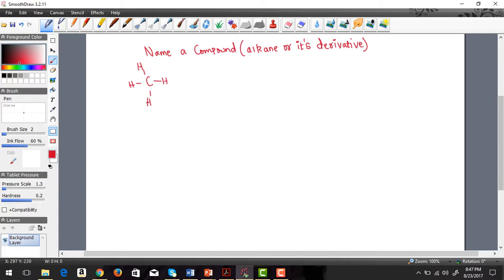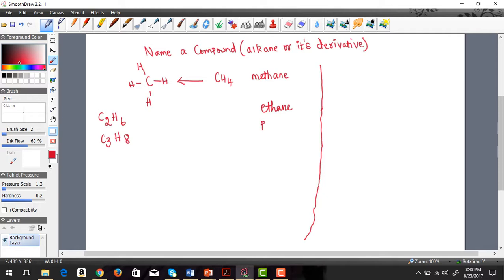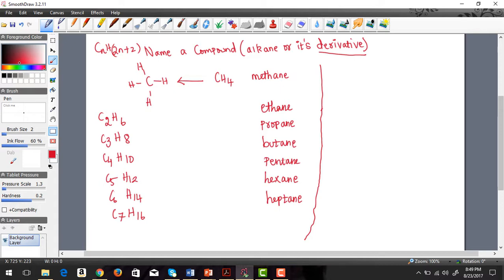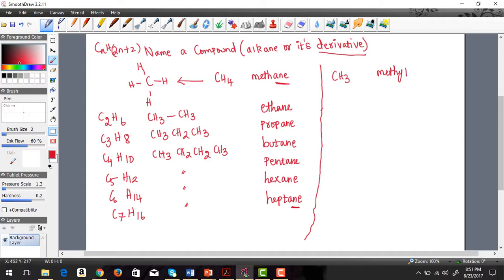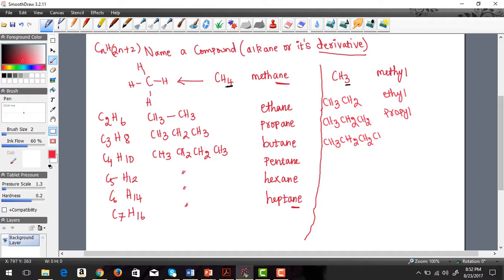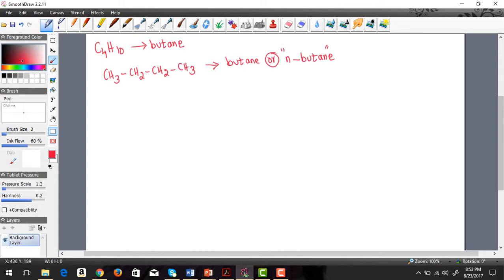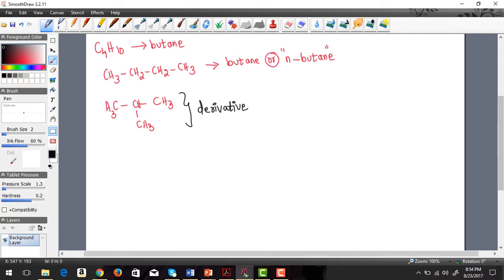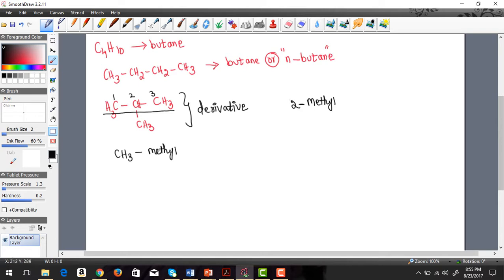Week 1 video 7